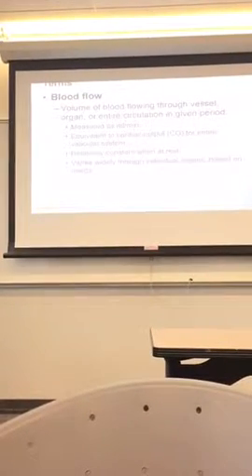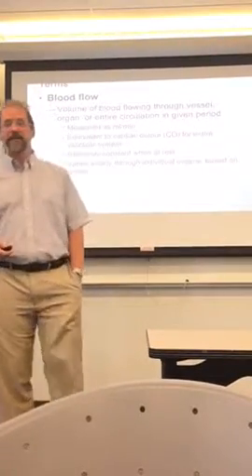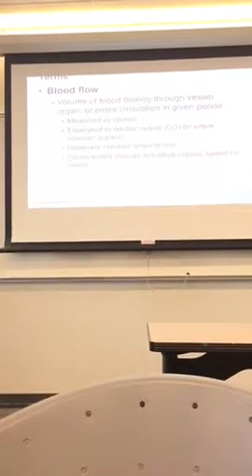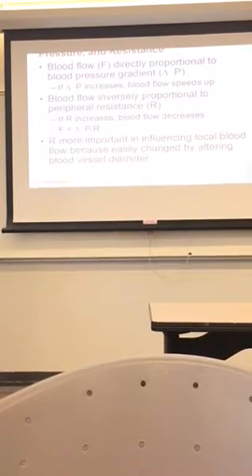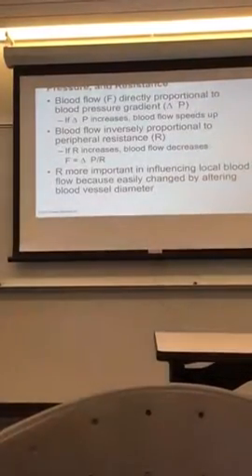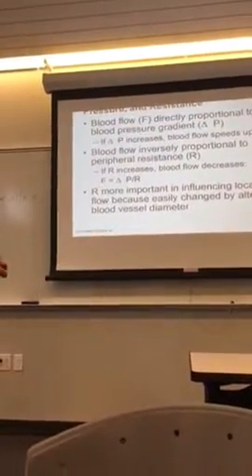LeMaster Lecture 5